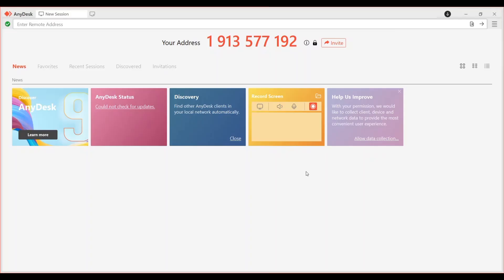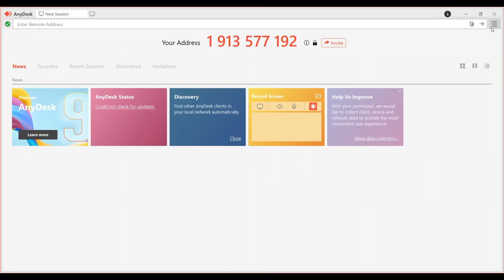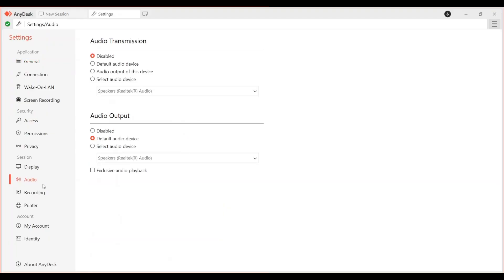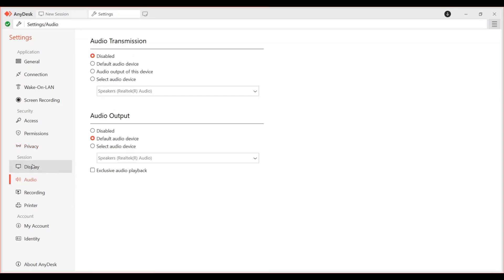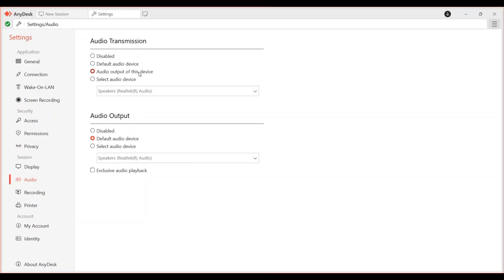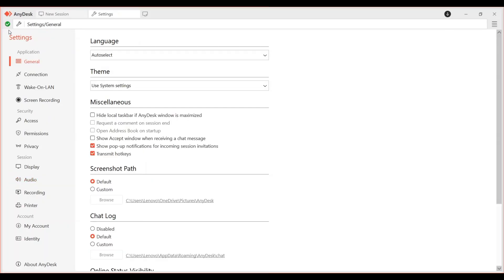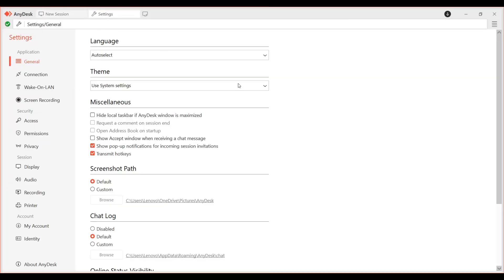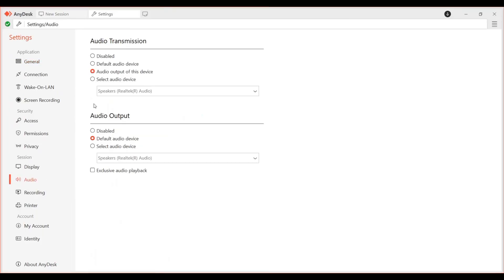How to Enable Audio Transmission in the AnyDesk App (Easy Tuto)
Can’t hear anything through AnyDesk? 🎧❌ This easy tutorial shows you how to enable audio transmission in the AnyDesk app step-by-step. Whether you’re remote working, troubleshooting, or streaming sound, this quick guide makes sure your audio is crystal clear and working perfectly. 🔧🔊